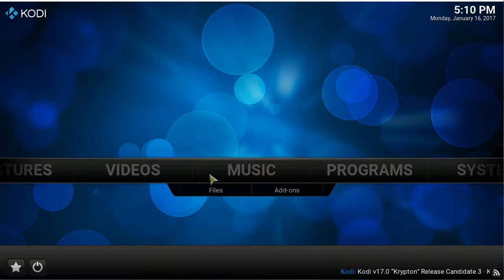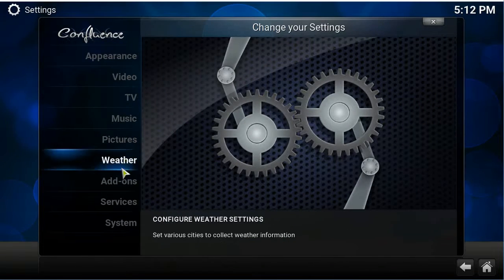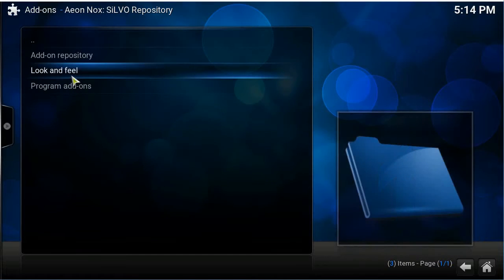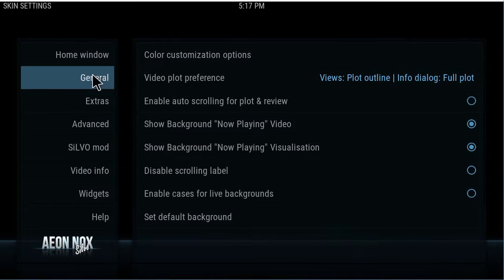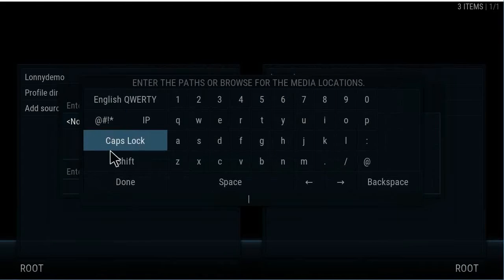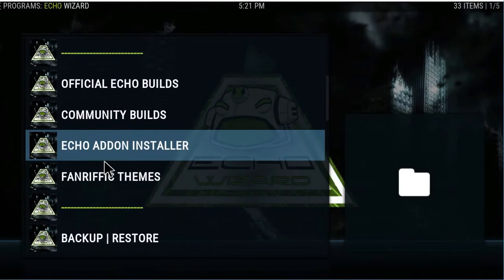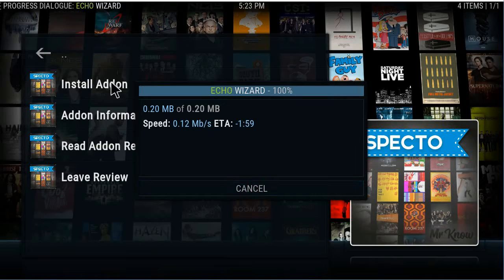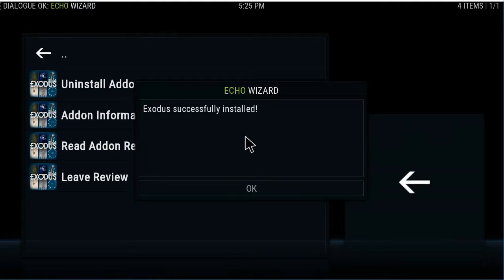03 Installing Kodi skin and add ons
in this video we are going to install the Aeon Nox Silvo skin.

also going to install the Echo wizard and some addons to prepare for the next video.